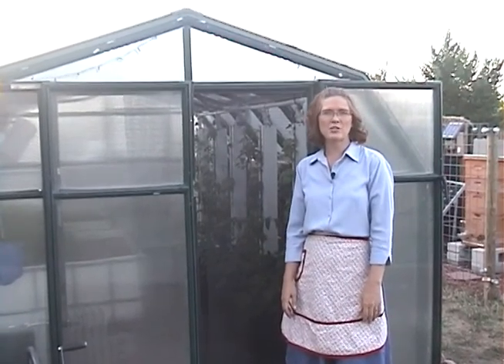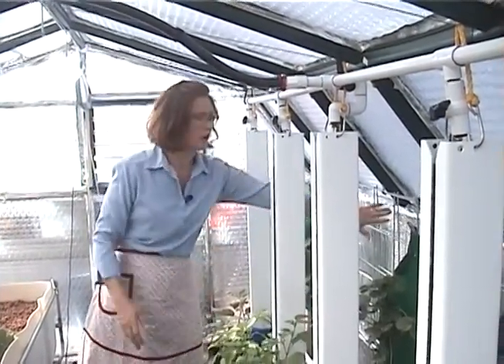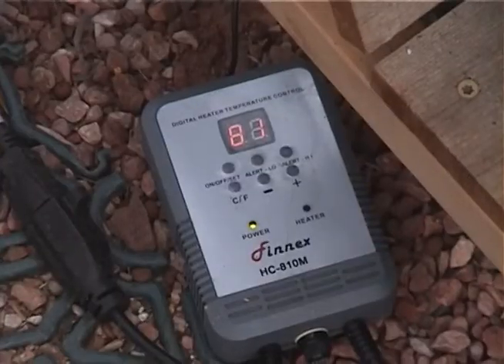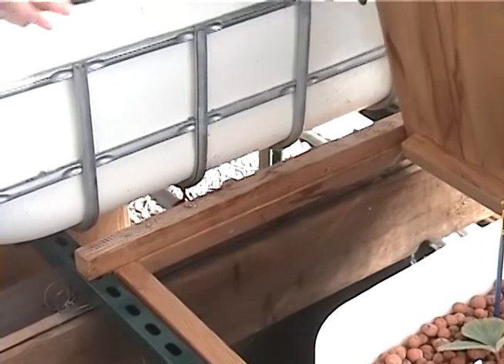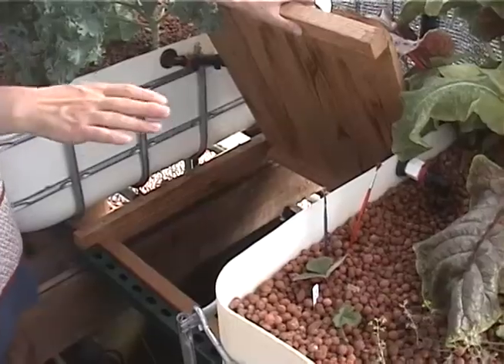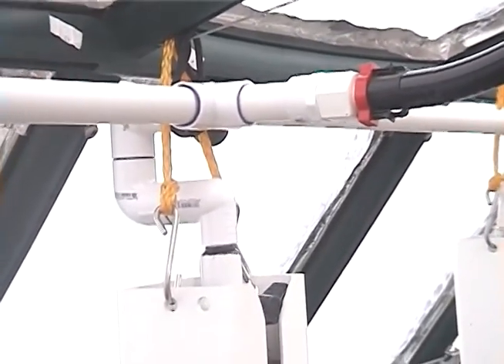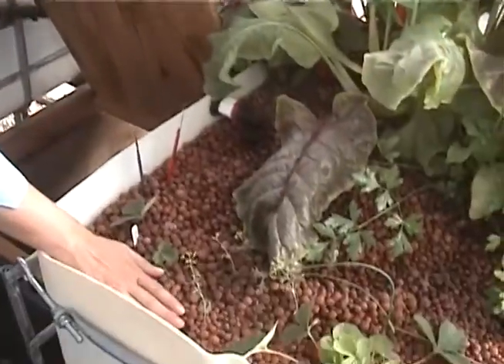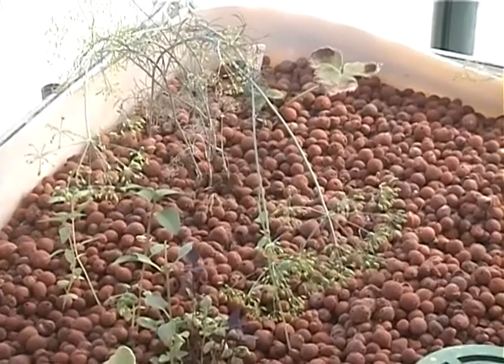Backyard Farm Aquaponics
An introduction to the Ivywild A & N Farm greenhouse and aquaponic growing system.